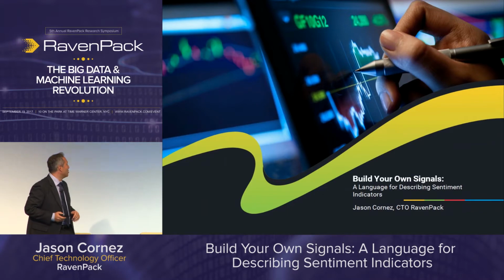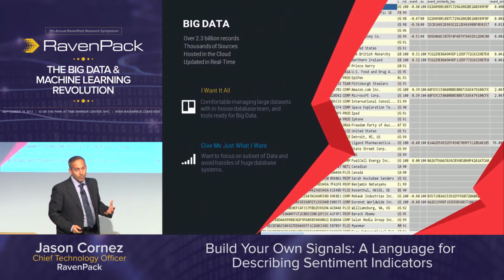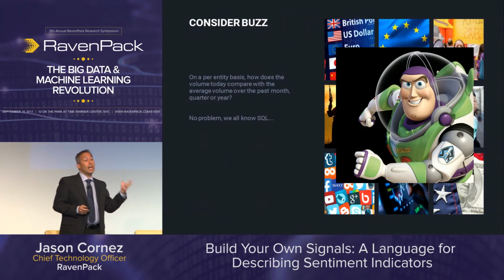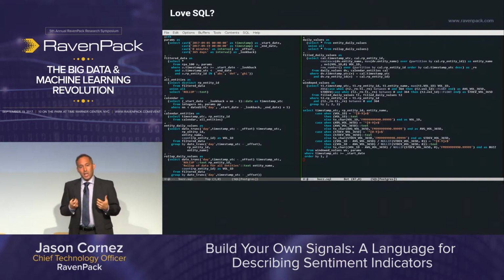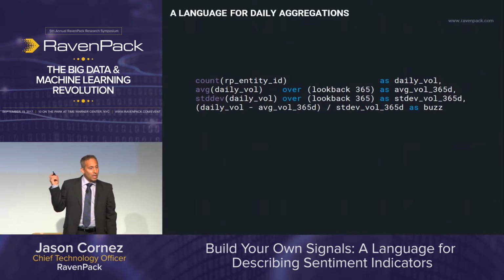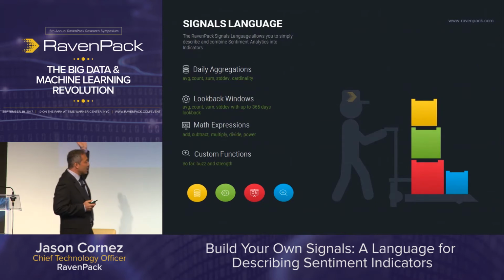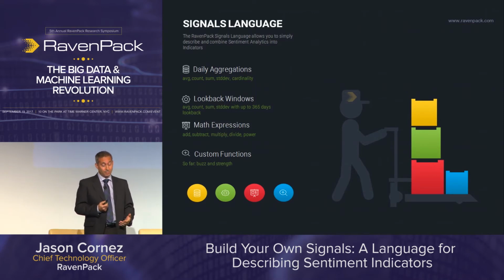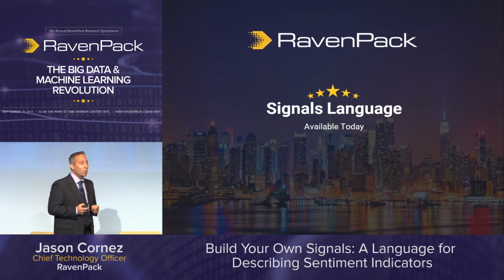Build Your Own Signals A Language for Describing Sentiment Indicators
5th Annual RavenPack Research Symposium: The Big Data & Machine Learning Revolution.
September 19, 2017 in New York City.

Jason Cornez, Chief Technology Officer, RavenPack

What if you could develop new signals on demand, in a matter of minutes?